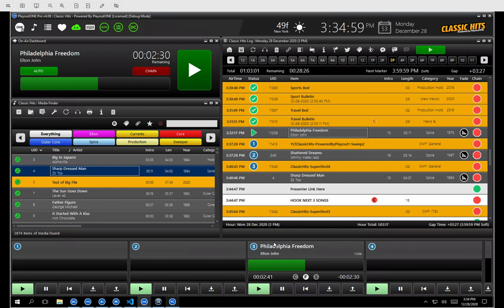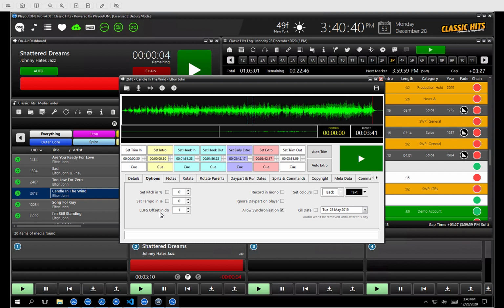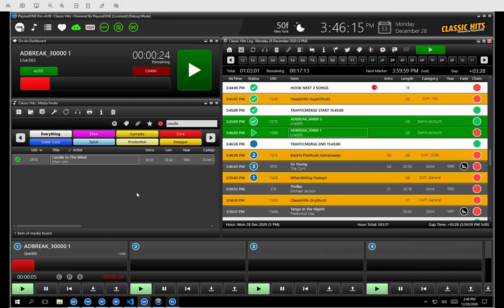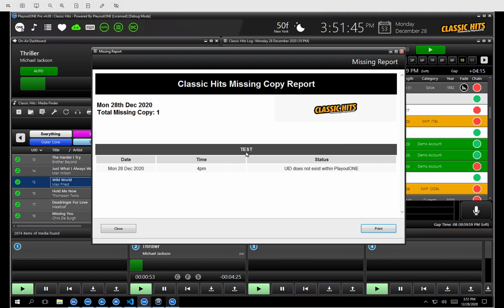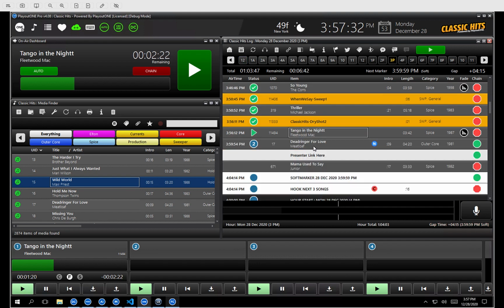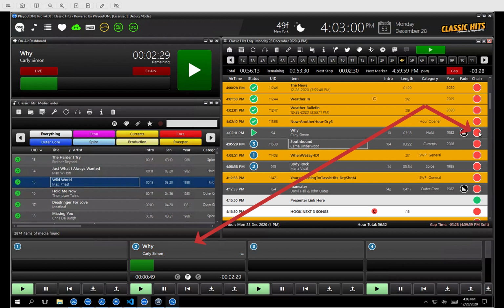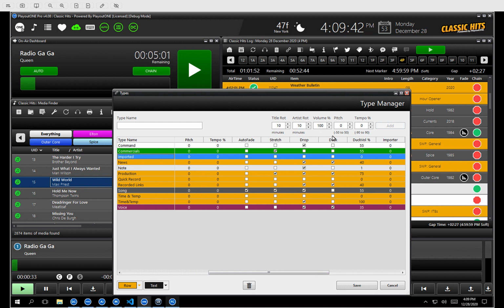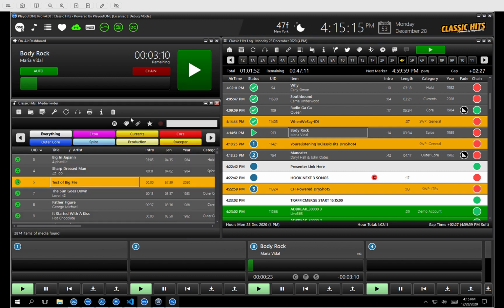What Is PlayoutONE Pro?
A short introduction to PlayoutONE Pro, part of the PlayoutONE suite of applications.